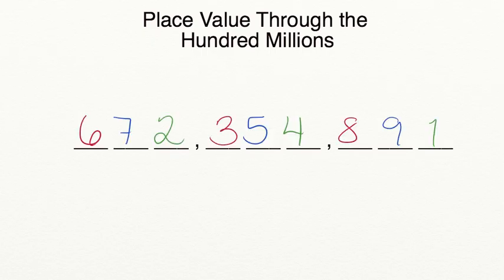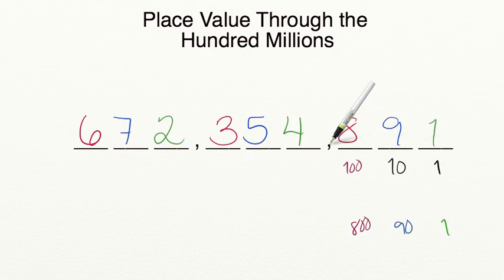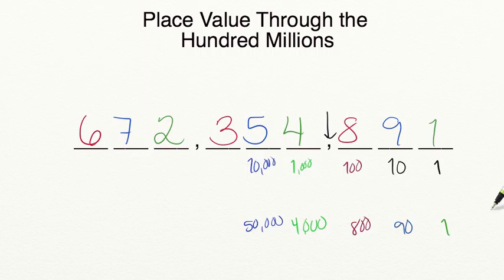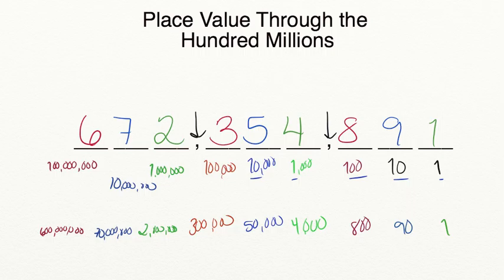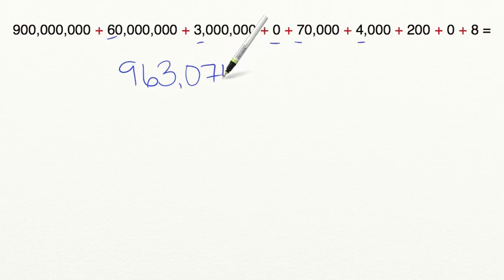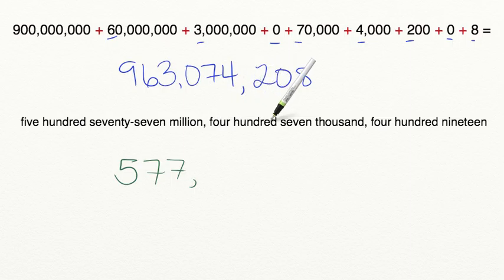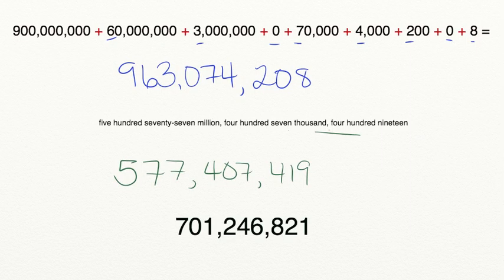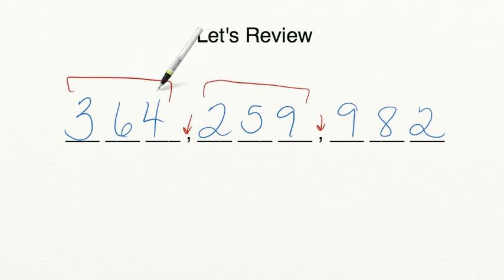AdaptedMind Math - Place Value Through Hundred Million Lesson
Students review place value and then practice identifying values though the hundred millions place.